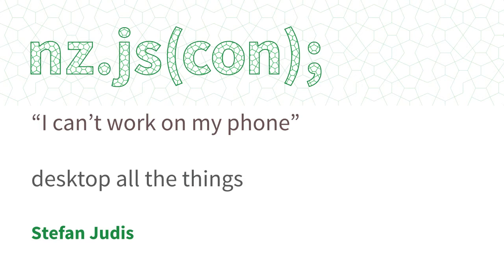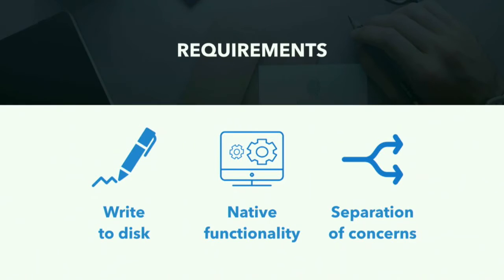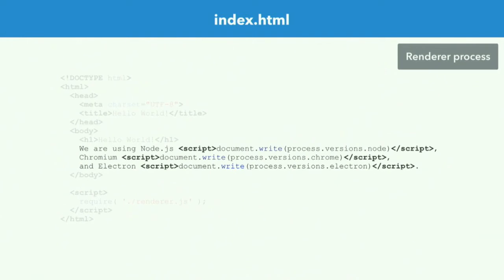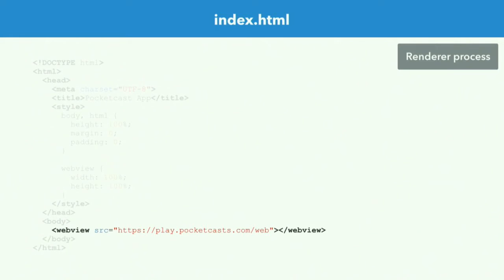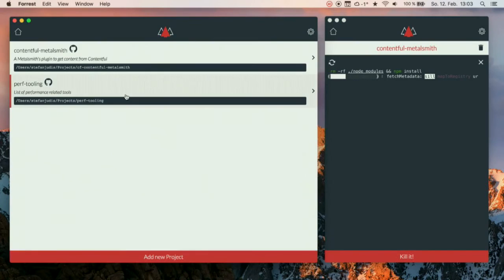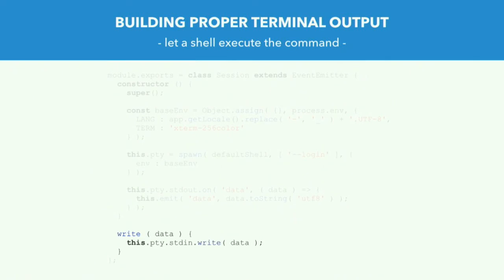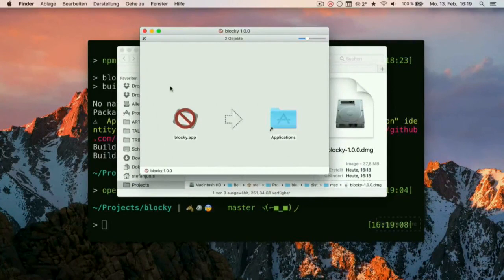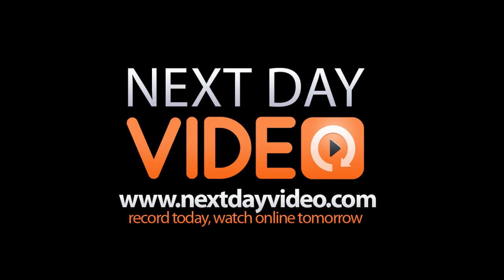“I can’t work on my phone” - desktop all the things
Stefan Judis

The web platform gets stronger and new technologies are coming into our browsers every day. Does this mean that we don't need desktop apps anymore? No, a big trend is happening in parallel. A new platform to build desktop applications entered the stage–Electron. Let's have a look at how this works.